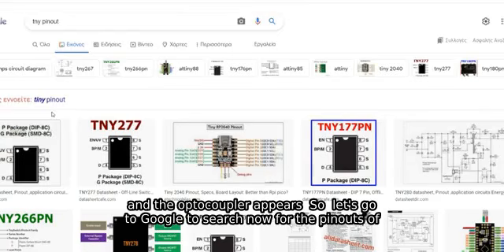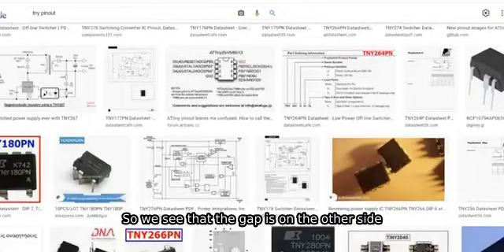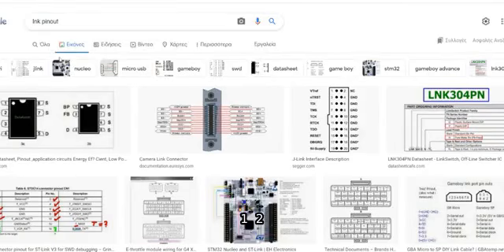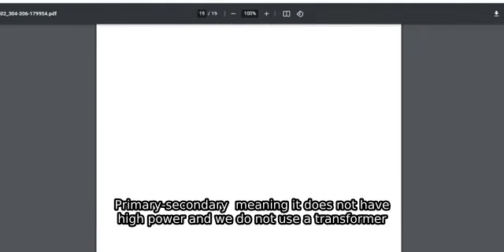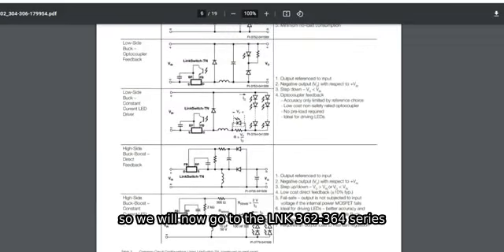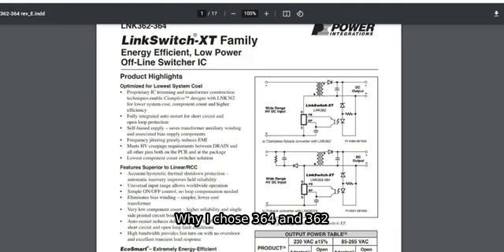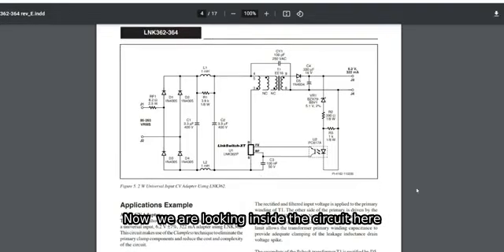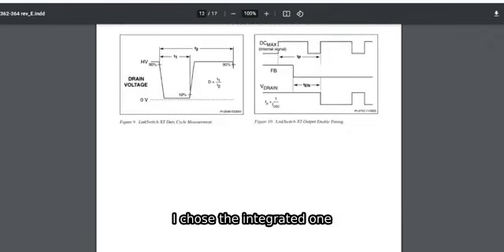How to Identify a Burnt IC: Air Conditioner PCB Repair Guide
In this video, I walk you through the logical process of identifying and replacing a shattered/burnt power supply IC on an air conditioner control board. When an IC explodes due to a surge, you can't always read the model number. I'll show you how to use the PCB layout and pinout to find a perfect replacement.

What you will learn:

Visual Diagnosis: Identifying the failure of the switching IC and the safety resistor.

Circuit Tracing: Mapping the 220V AC input, the rectifier bridge, and the smoothing capacitor path.

Pinout Analysis: Comparing the physical traces on the board (Pins 1, 2, 7, 8 shorted to ground, Pin 5 to the transformer) with industry-standard datasheets.

LNK vs TNY Series: Why a TNY series IC didn't fit the pinout and why the LNK364 was the correct choice for this specific feedback loop and power requirement.

Power Rating: Why choosing a higher-rated IC (like LNK364 over LNK362) ensures better reliability and heat management.

This "detective work" is essential for any technician who works on boards without schematics. We don't just guess—we verify the circuit logic before soldering!

Timestamps: 0:00 Intro & Visible Fault Diagnosis 1:26 Tracing the Power Supply Circuit on the PCB 2:46 Pinout Mapping (MOSFET and Feedback Pins) 4:24 Comparing TNY vs LNK Series Pinouts 6:33 Why LNK364 is the Right Choice 7:32 Technical Specs & Power Rating (Watts) 8:00 Successful Test & Conclusion